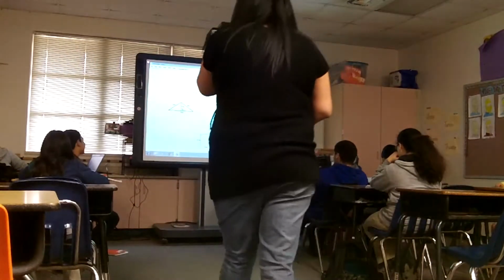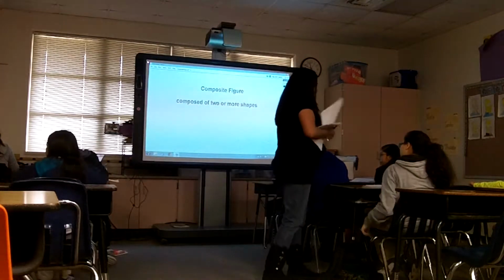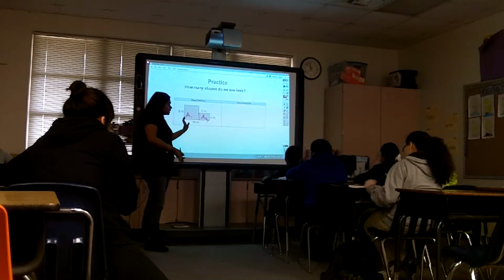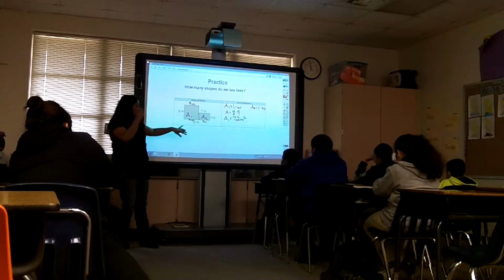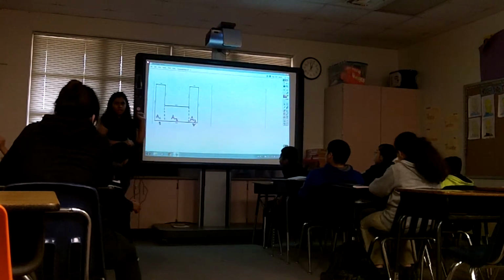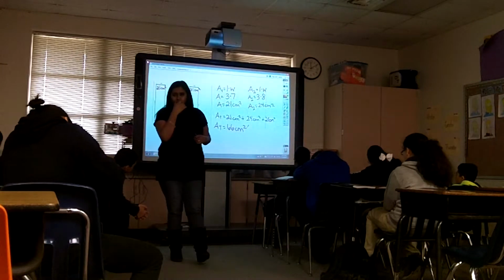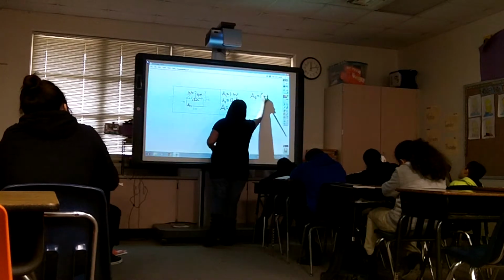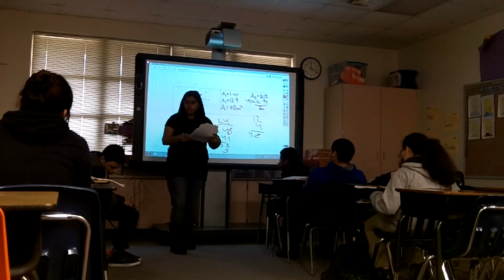composite figure lesson